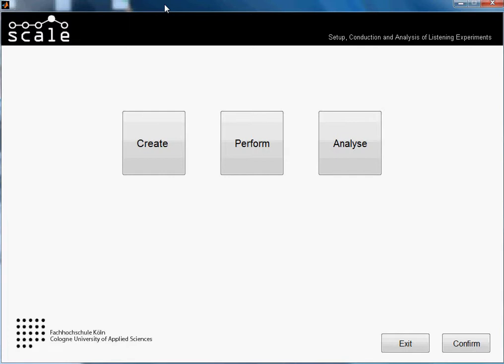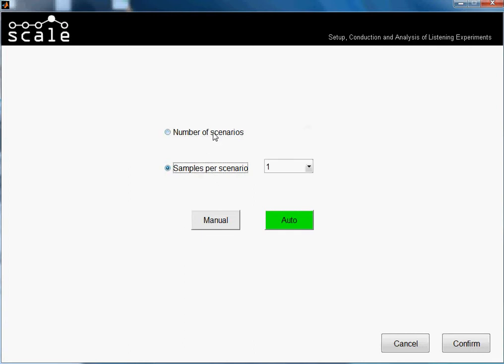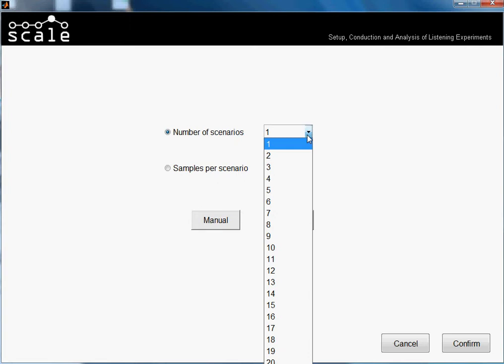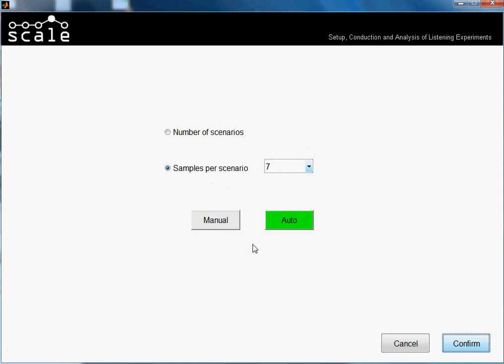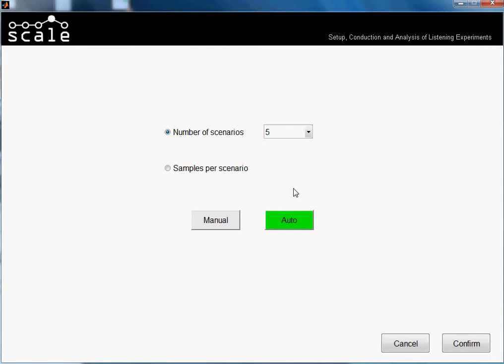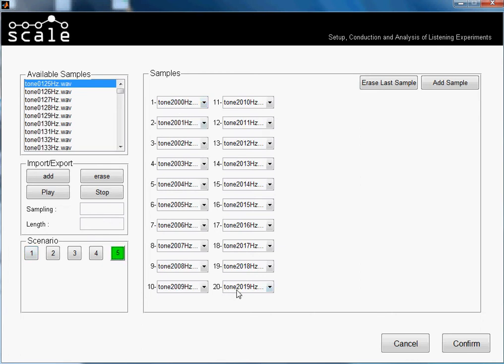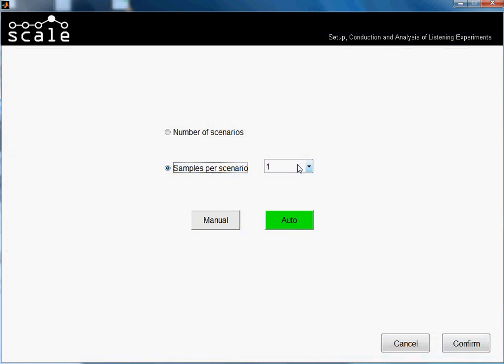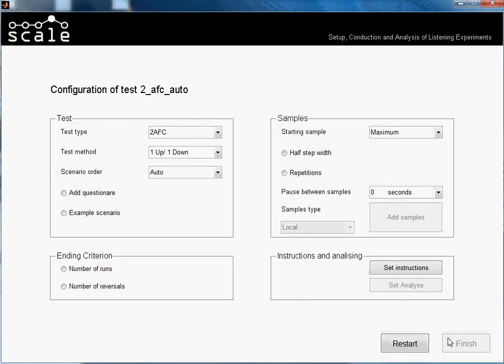Scale tutorial "Auto Loading Procedure"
In this tutorial the auto loading procedure of stimuli in Scale is explained